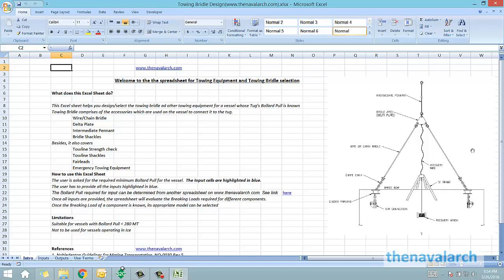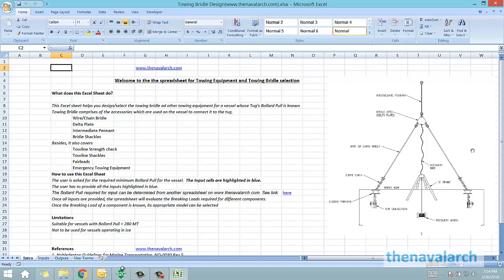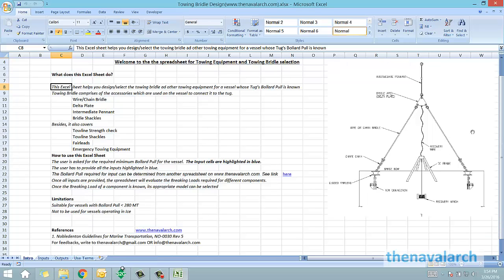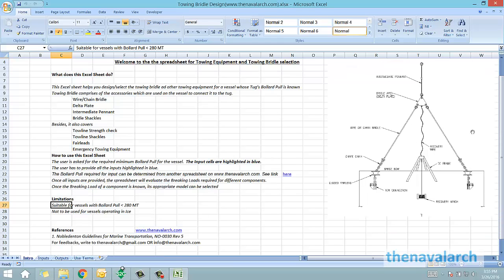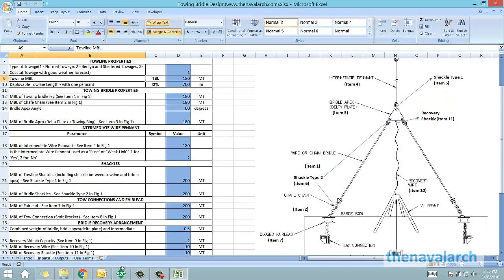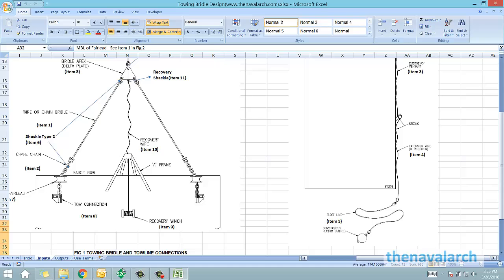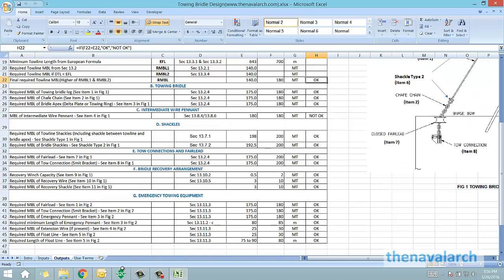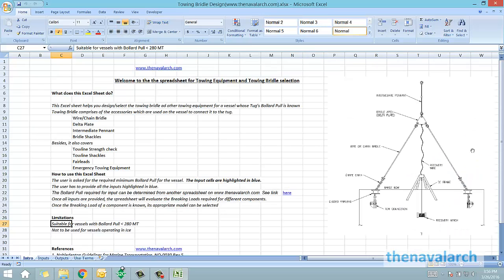Towing Bridle Design Spreadsheet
This Excel sheet helps you design/select the towing bridle ad other towing equipment for a vessel whose Tug's Bollard Pull is known
Towing Bridle comprises of the accessories which are used on the vessel to connect it to the tug.